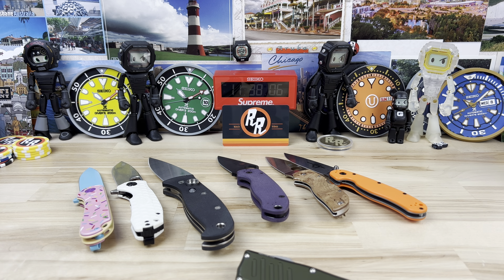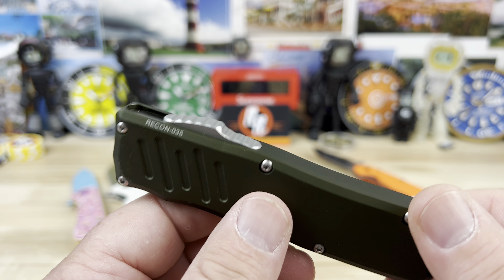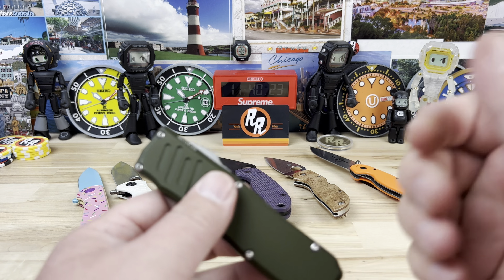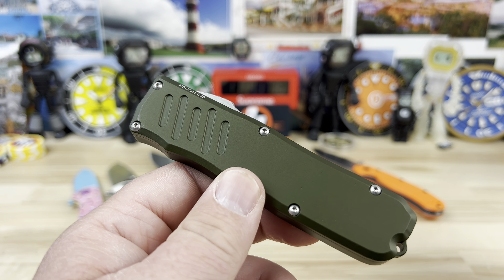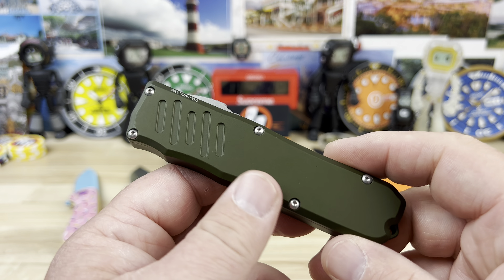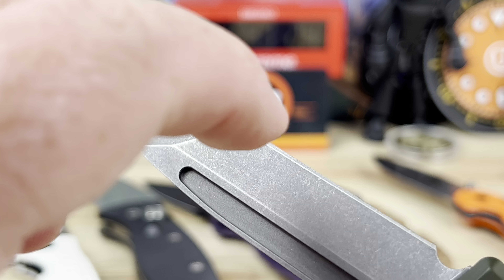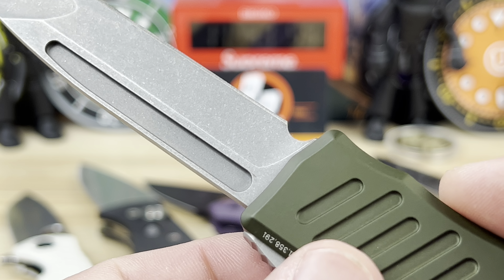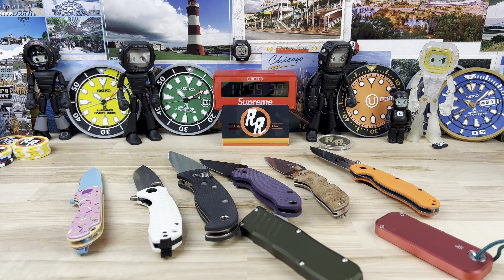Why did I pick the Guardian Tactical Recon 035?